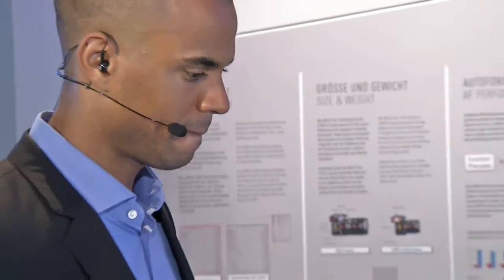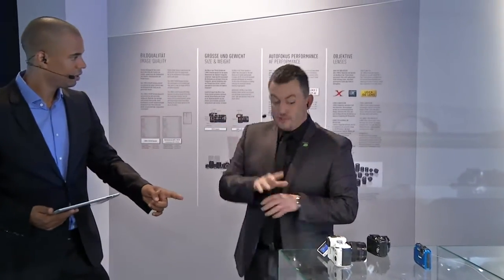Is it possible to shoot RAW files in Burst mode? If Yes, how many fps?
Individual questions answered by Panasonic experts during a live talk with online users. Enjoy the full product demo and further highlights on panasonic.eu/ifa